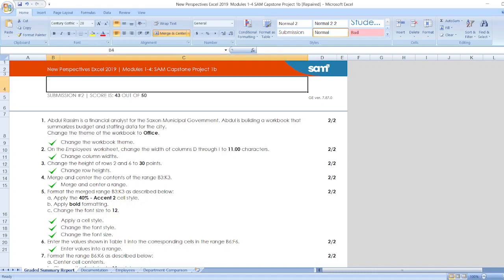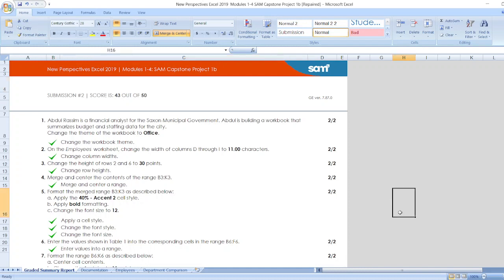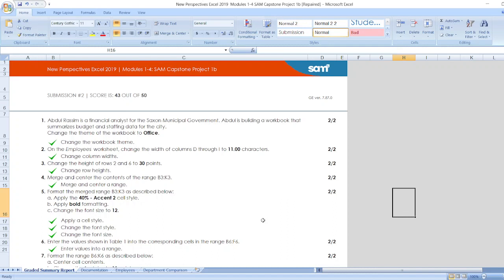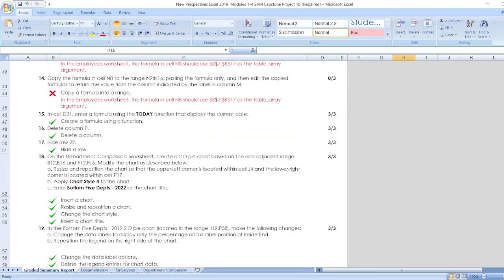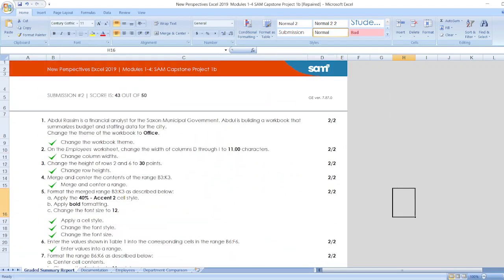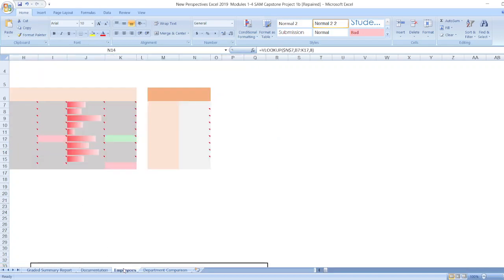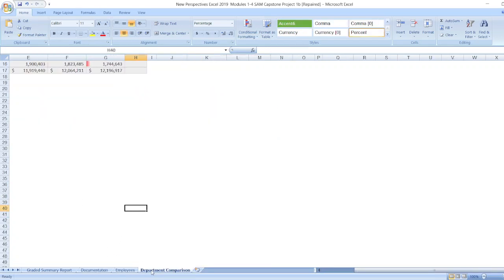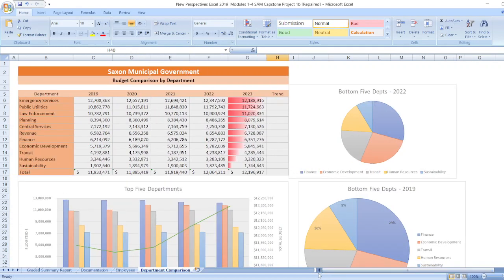New Perspectives Excel 2019 | Modules 1-4: SAM Capstone Project 1b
1) Abdul Rassim is a financial analyst for the Saxon Municipal Government. Abdul is building a workbook that summarizes budget and staffing data for the city.
Change the theme of the workbook to Office.

2) On the Employees worksheet, change the width of columns D through I to 11.00 characters.

3) Change the height of rows 2 and 6 to 30 points.

4) Merge and center the contents of the range B3:K3.

5) Format the merged range B3:K3 as described below:
a. Apply the 40% - Accent 2 cell style.
b. Apply bold formatting.
c. Change the font size to 12.

6) Enter the values shown in Table 1 into the corresponding cells in the range B6:F6.

7) Format the range B6:K6 as described below:
a. Center cell contents.
b. Change the font size to 11 point.
c. Change the background color to Orange, Accent 2, Lighter 80% (6th column, 2nd row on the Theme Colors palette).
d. Apply Wrap Text to the text in cell K6.

8) Select the range B7:K17 and then add a Light Gray, Background 2, Darker 10% (2nd row, 3rd column in the Theme Colors palette) border to all sides of each cell.

9) Select the range B18:K18 and then add a thin top border to each cell using Orange, Accent 2 (1st row, 6th column in the Theme Colors palette).

10) Select the range I7:I17 and then format the range as described below:
a. Format the range with the Percentage number format with zero decimal places.
b. Add a Highlight Cells conditional formatting rule that formats cells that are greater than 20% as Light Red Fill with Dark Red Text.

11) Select the range J7:J17 and then use conditional formatting to add gradient fill red data bars.

12) Select the range K7:K17 and then add top/bottom conditional formatting rules to format the top 5% of values as Green Fill with Dark Green Text and the bottom 5% of values as Light Red Fill with Dark Red Text.

13) Enter a formula in cell N8 using the VLOOKUP function to find an exact match for the department code. Look up the department code (cell N7) using an absolute reference, search the employee table data (the range B7:K17) using absolute references, and return the department name (the 2nd column).

14) Copy the formula in cell N8 to the range N9:N16, pasting the formula only, and then edit the copied formulas to return the value from the column indicated by the label in column M.

15) In cell D21, enter a formula using the TODAY function that displays the current date.

16) Delete column P.

17) Hide row 22.

18) On the Department Comparison worksheet, create a 2-D pie chart based on the non-adjacent range B12:B16 and F12:F16. Modify the chart as described below:
a. Resize and reposition the chart so that the upper-left corner is located within cell J4 and the lower-right corner is located within cell P17.
b. Apply Chart Style 4 to the chart.
c. Enter Bottom Five Depts - 2022 as the chart title.

19) In the Bottom Five Depts - 2019 2-D pie chart (located in the range J19:P38), make the following changes:
a. Change the data labels to display only the percentage and a label position of Inside End.
b. Reposition the legend on the right side of the chart.

20) Update the Top Five Departments column chart in the range B19:H39 as follows:
a. Change the maximum bound of the left vertical axis to 13,000,000.
b. Add axis titles to the chart. Use Budgeted $ as the left vertical title, use Total Budget as the right vertical title, and remove the horizontal axis title.
c. Apply a shape fill to the plot area using the Gray, Accent 3, Lighter 80% fill color.

21) Delete the Projections worksheet.